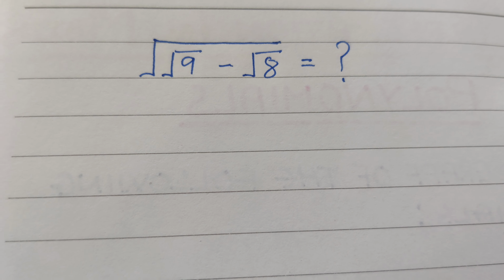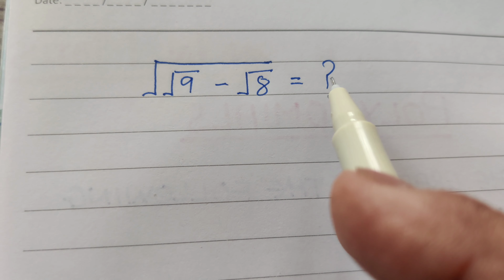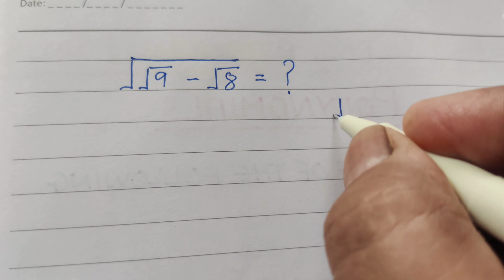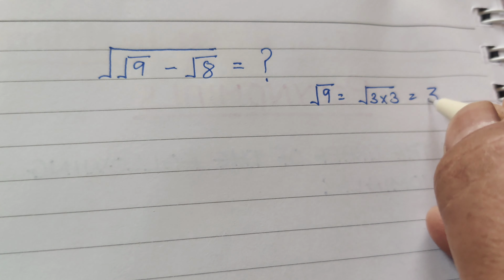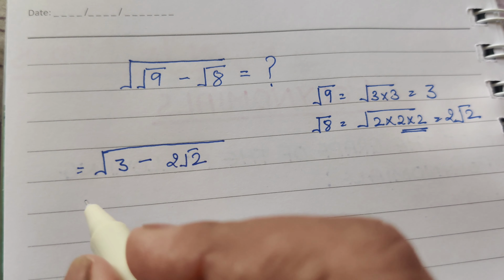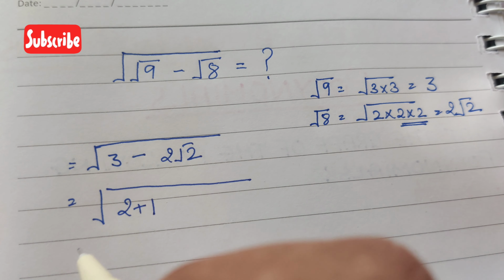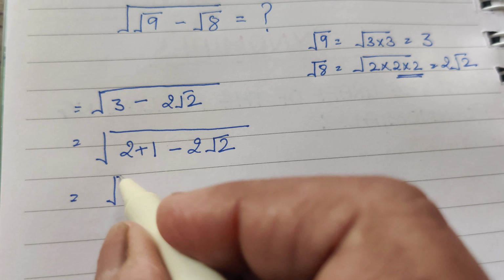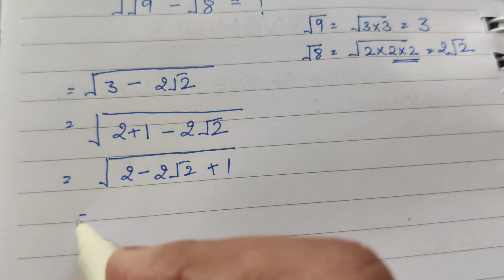Solving the Expression √√9 - √8: Step-by-Step Guide | Math Olympiad Exponents questions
Solving the Expression √√9 - √8: Step-by-Step Guide | Math Olympiad Solution:√√9 - √8  Maths Cluster